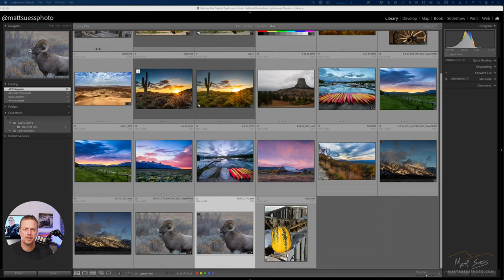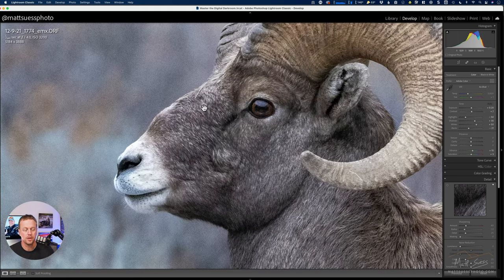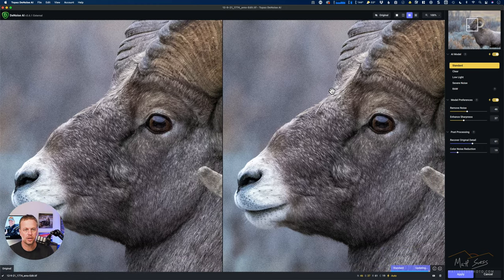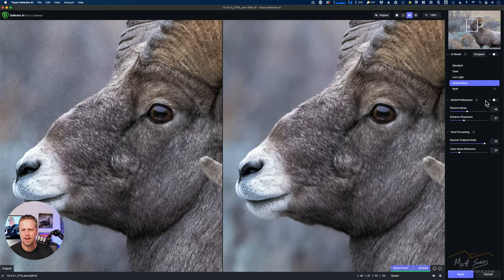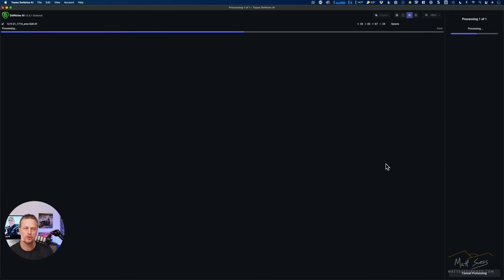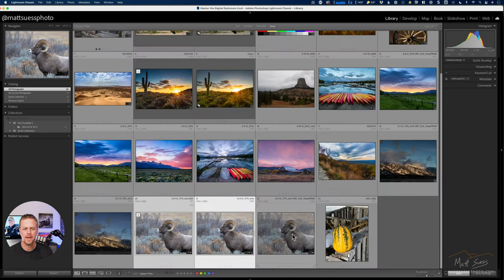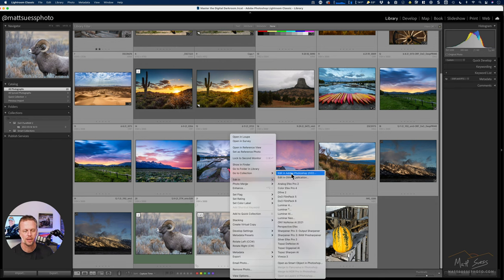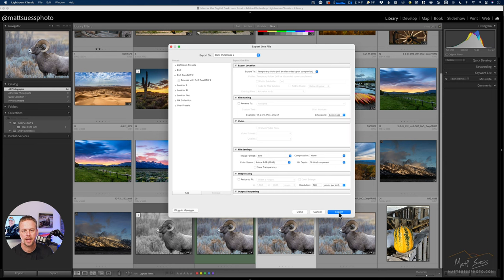Using Topaz DeNoise AI with Lightroom Classic, Photoshop, and as a Standalone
👉 Topaz Labs

👉 Purchase NiSi Filters, Fotopro Tripods & Summit Creative Camera Bags direct from Matt here (U.S. & Canada)

► 📸 Matt's Recommended Photo Software
👉 Radiant Photo - my go-to for finishing my photo edits
👉 DxO Software (Photolab, PureRAW, FilmPack)
👉 NIK Collection
👉 Excire Photo Management

► 💼 Matt's Recommended Business Software
👉 Podia - it's what I use for my online courses, presets, and more
👉 Shopify - it's what I use for my online camera store.

I am a representative of OM SYSTEM / Olympus as an OM SYSTEM Ambassador. The statements or opinions expressed are my own and do not necessarily represent those of OM SYSTEM / Olympus.